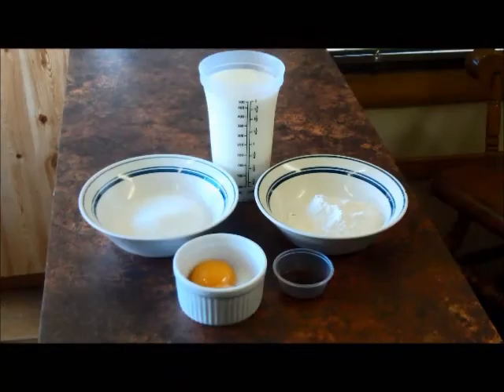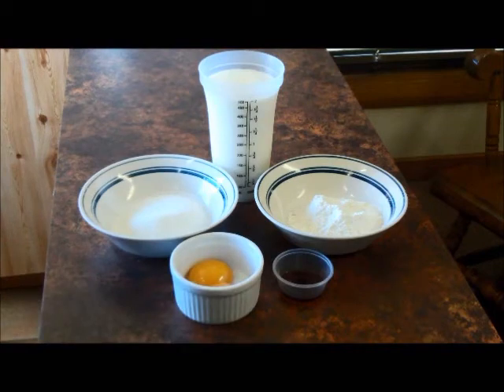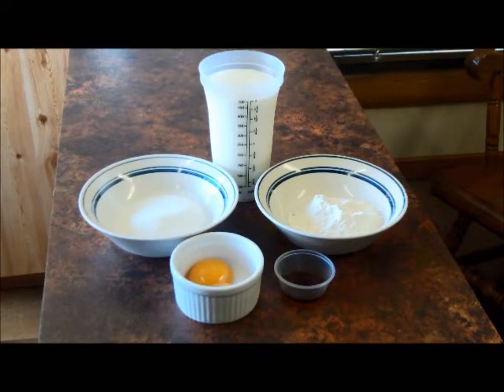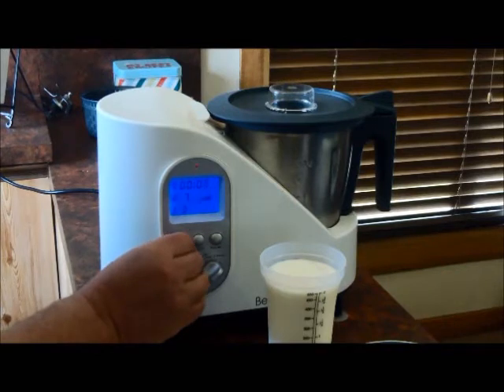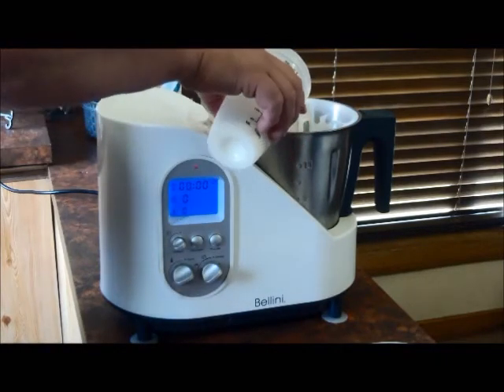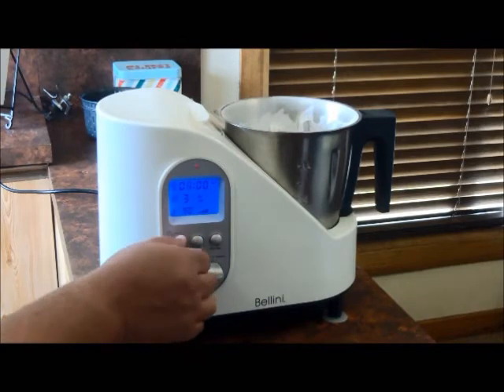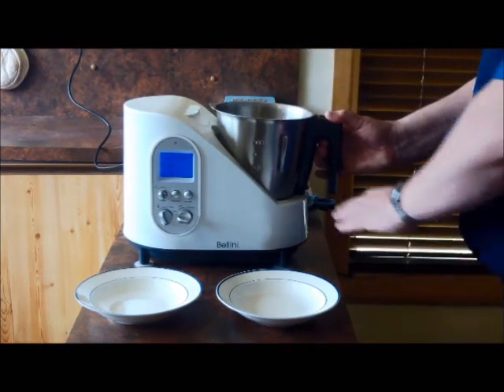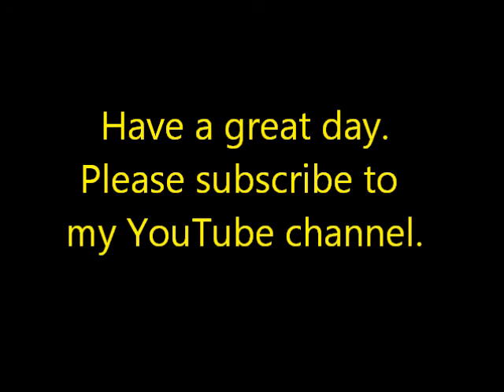Custard in the Bellini.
Ingredients:

2 egg yolks
80g sugar
500g Skim milk (Can also use full cream milk, it won't be low fat then though)
45g Plain flour
Vanilla extract to taste